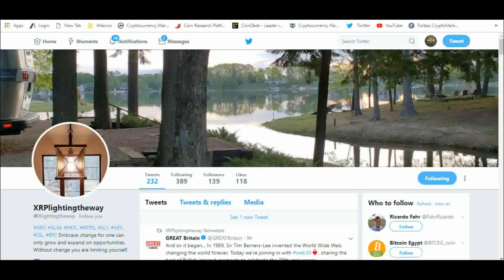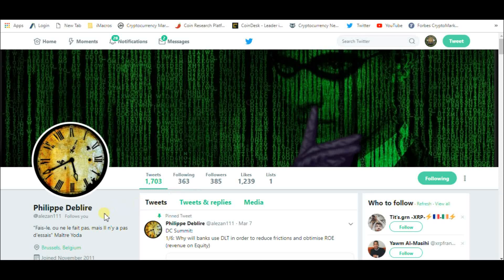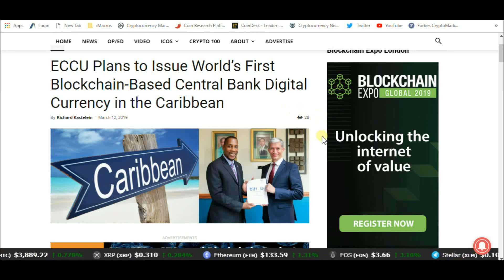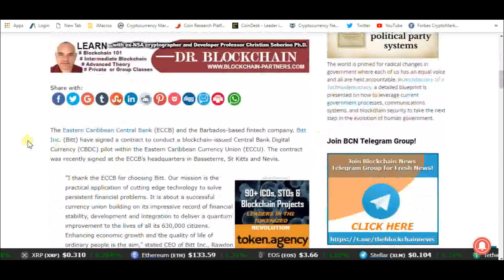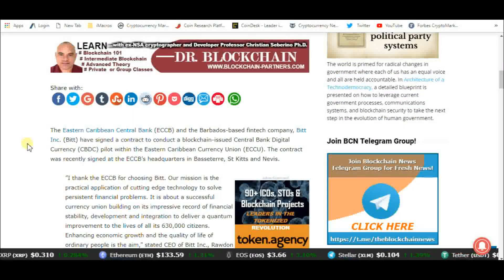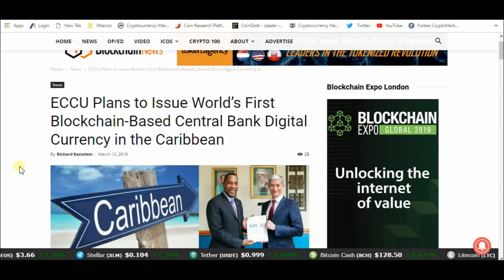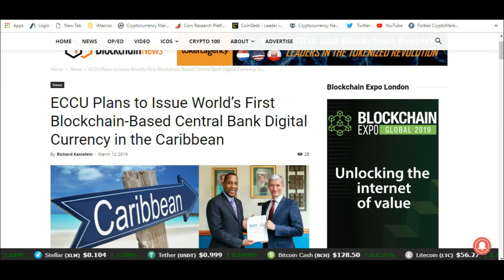"I Expect XRP To Be The Winning Crypto Displacing All The Others." -Bob Way